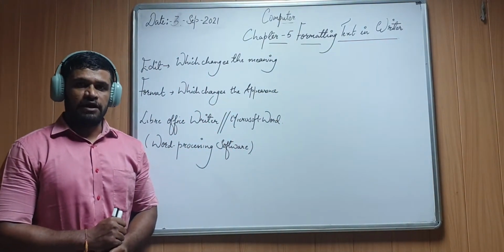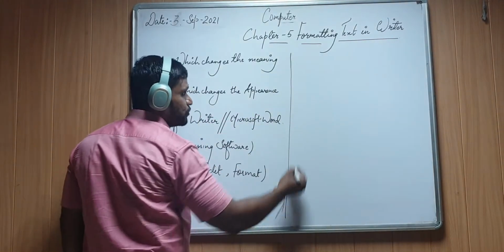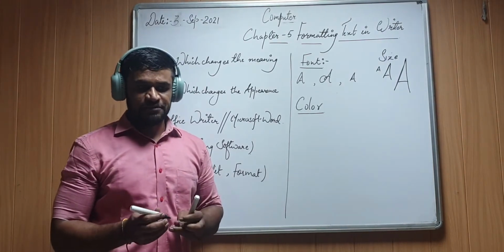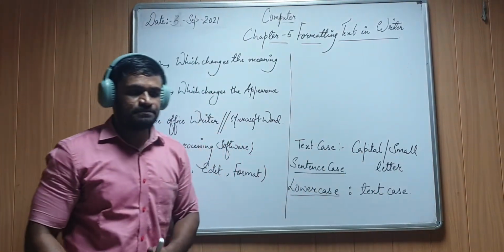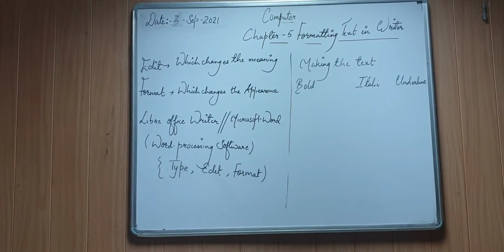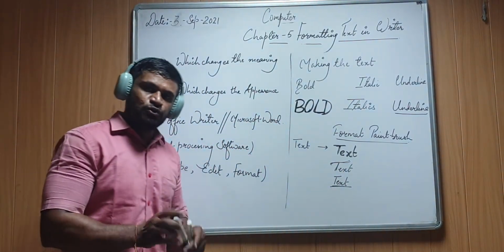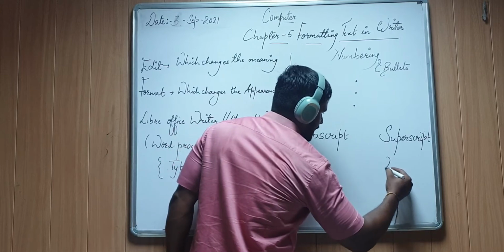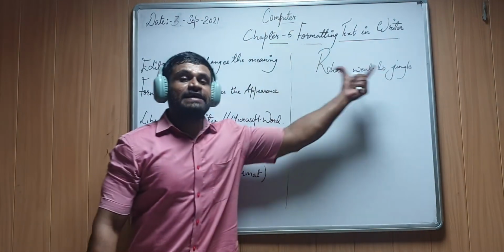Class IV : Chapter 05 : Formatting text in Writer: Explanatory Video